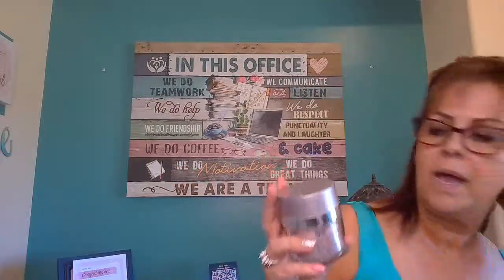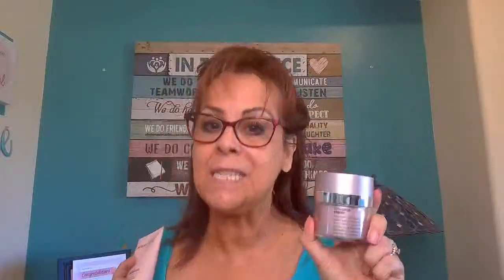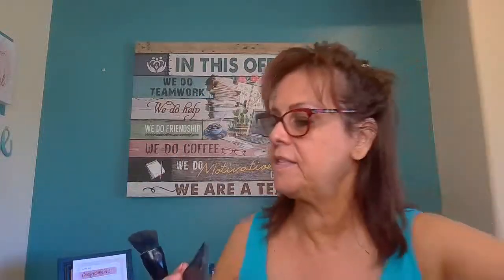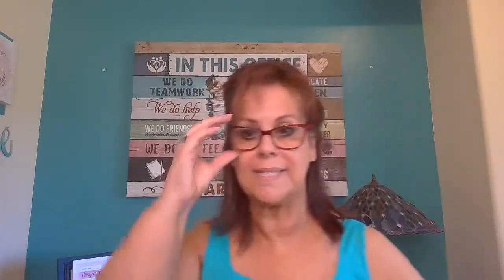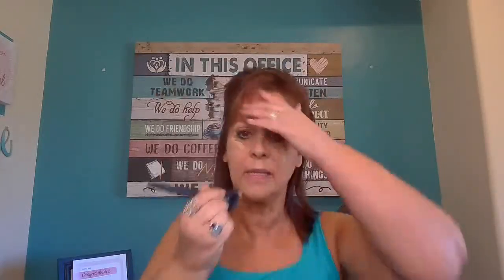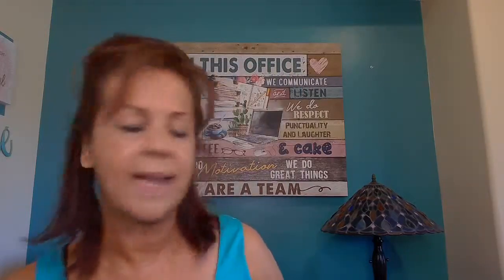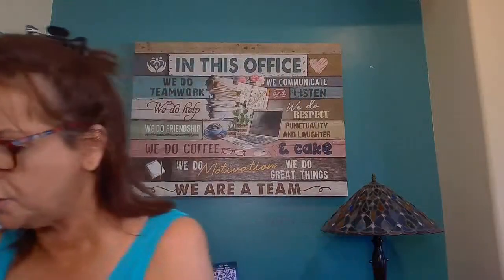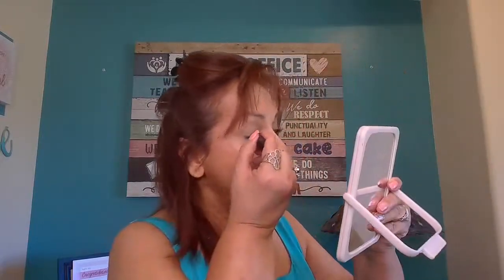light makeup bcuz its HOT